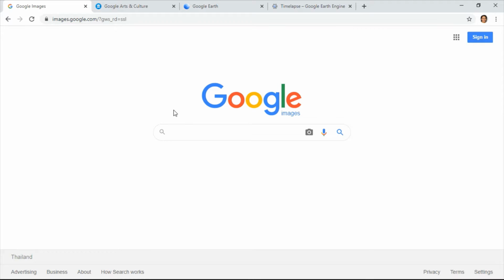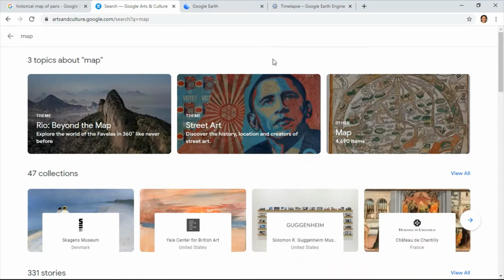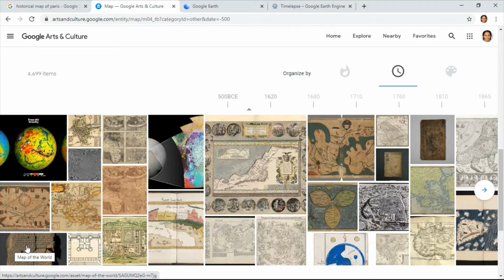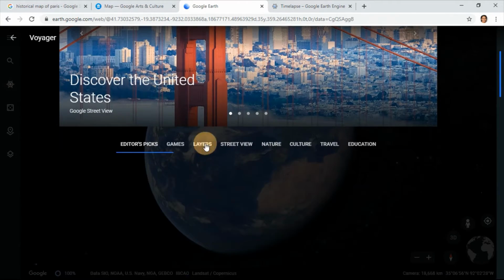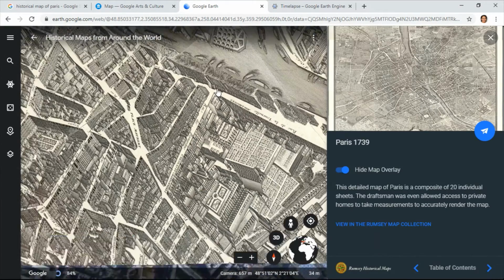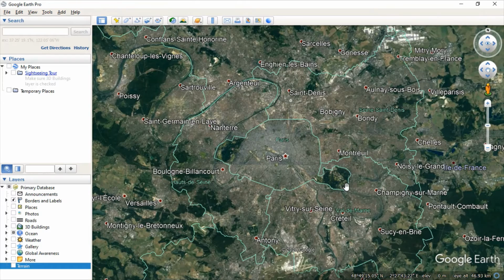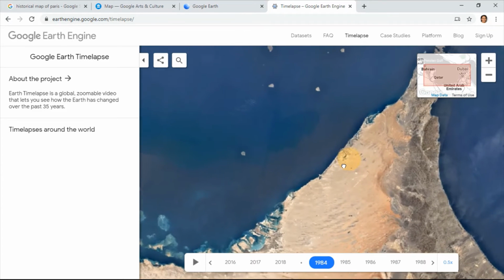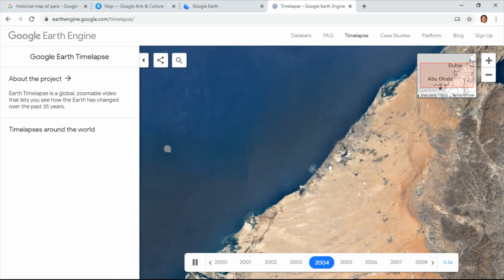5 Ways to Explore Historical Maps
Looking at old maps is fascinating because you can see how much the world has changed over time. Analyzing these changes is not just great for history and geography, but also economics or even literature classes, where you can use historical maps to get a better understanding of older texts.

In this video, I will show you five ways how you can bring historical maps into your classroom:

00:00 Google Image search
00:58 Google Arts and Culture
02:15 Google Earth Voyager
03:44 Google Earth Pro
04:13 Google Earth Engine Timelapse